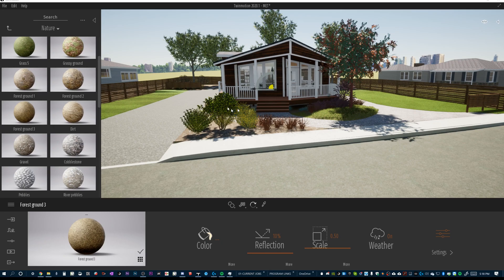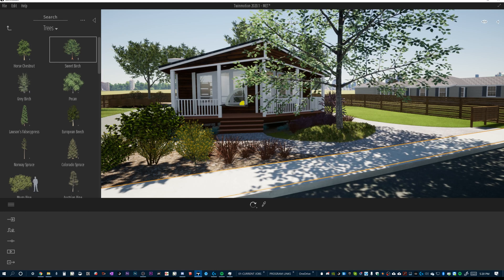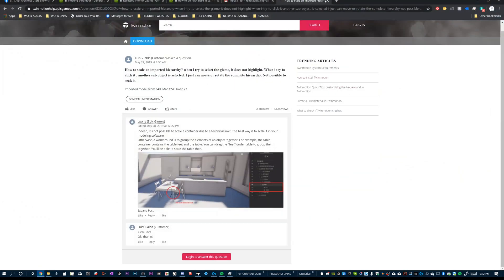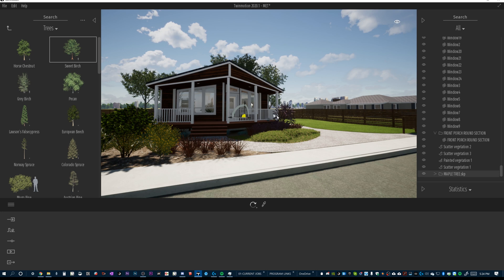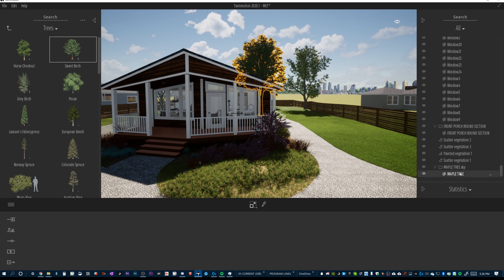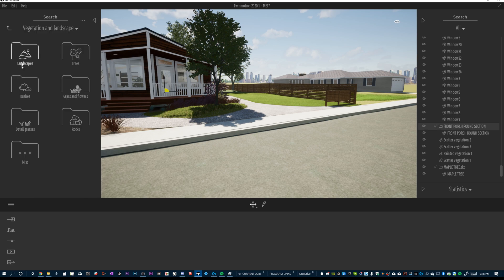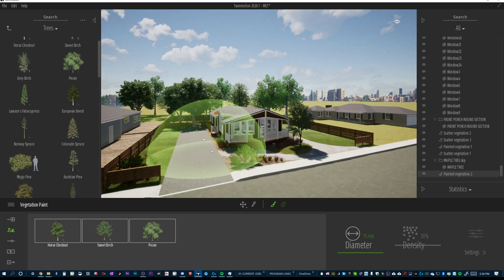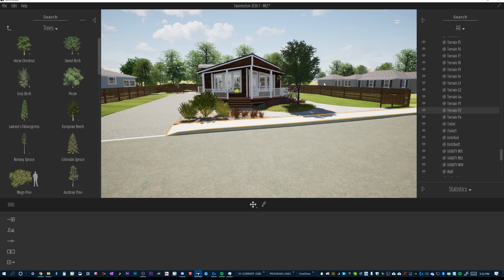Twinmotion 2020 Tutorial-PART 3-Importing High Quality Trees and Using The Contextual Tree Painter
Tips and Tricks for getting the best trees into your image and using the contextual tree painting tool in Twinmotion 2020.